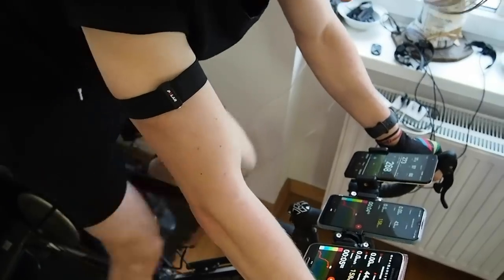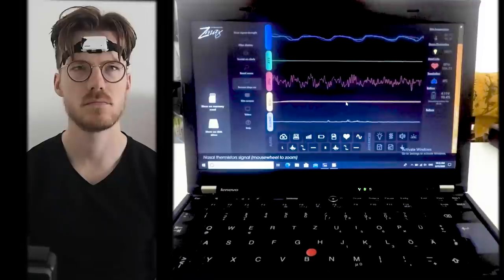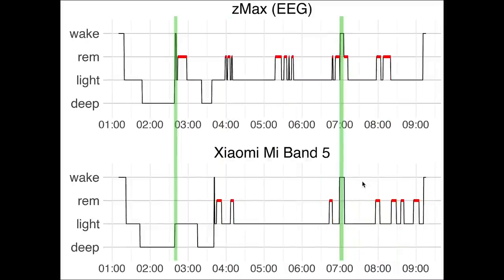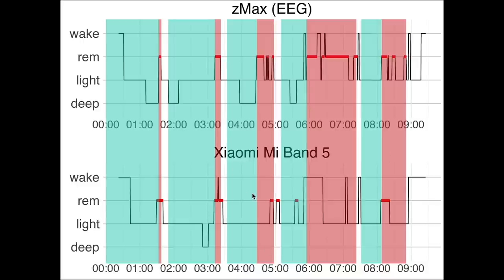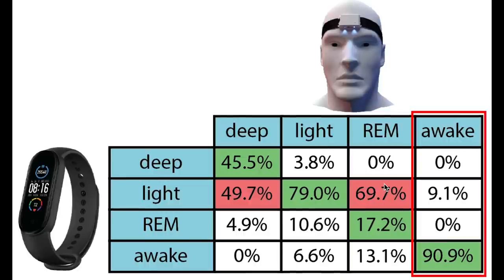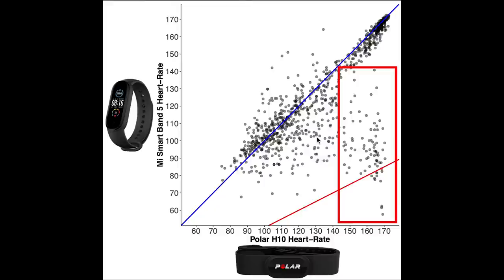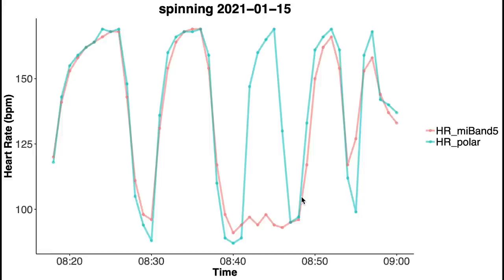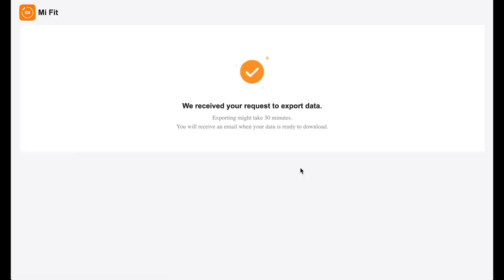Mi Band 5 Science Review: Better Than Fitbit?! (sleep, heart rate, steps test)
I tested the Xiaomi Mi Smart Band 5 against a scientific EEG device, and tested the heart rate and step counting accuracy.

Mi Band 5

Timestamps:
00:00 General intro
01:17 Results: Sleep Test Setup
02:18 Results: Sleep Test Comparison
05:05 Results: Sleep Test Overview
06:48 Results: Heart Rate Test
11:15 Results: Step Test
12:35 Conclusions
14:19 Limitations